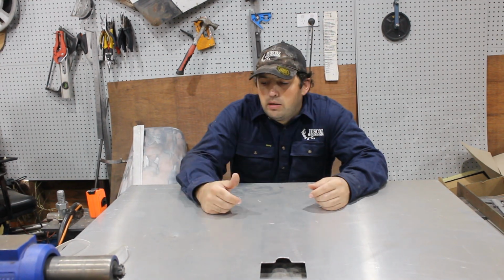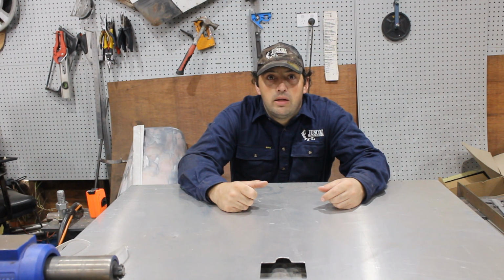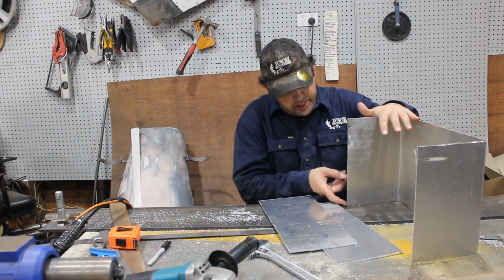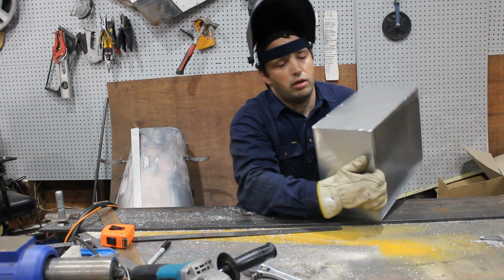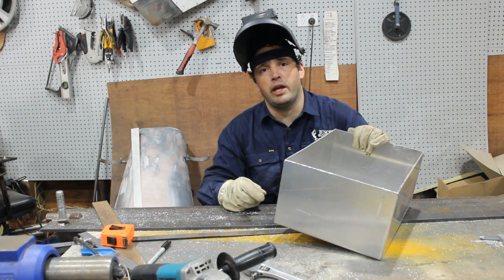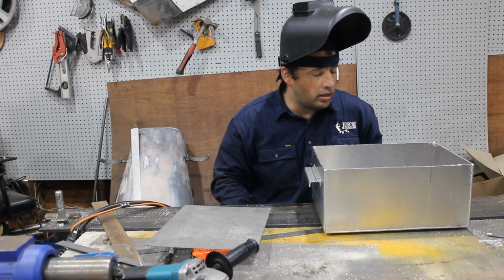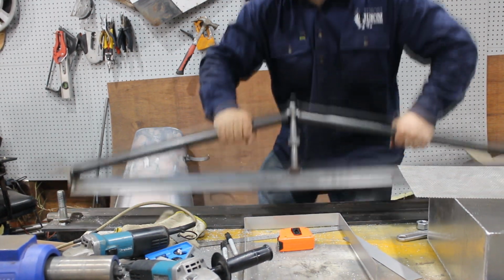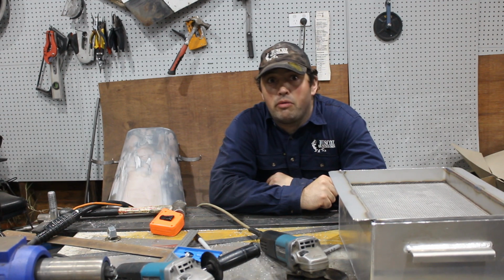cold cut saw reservoir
In this video I make a reservoir for my cold cut saw with a filter tray to collect the chips from the blade.

FebUdaily is a challange that I gave myself to make a video every day of feburary it is difficult to do when I have to film and edit everything myself and fabrication takes a lot of time to do well.
this is day 2 of 29